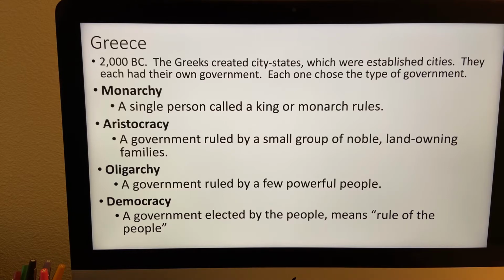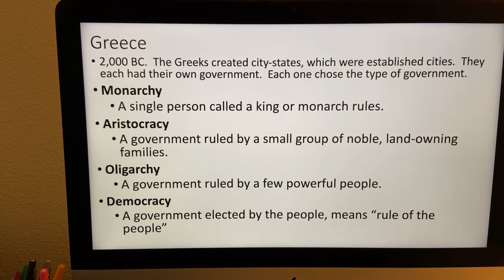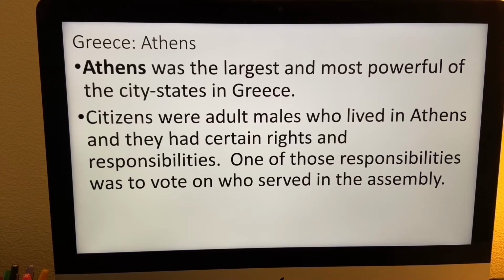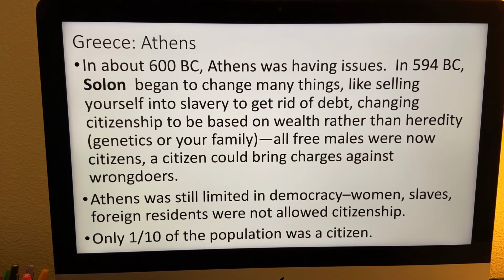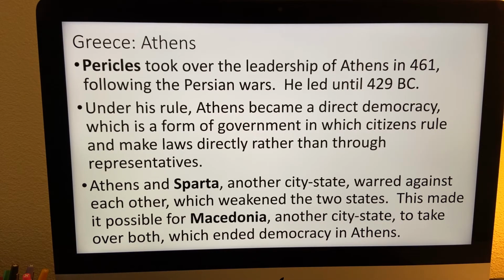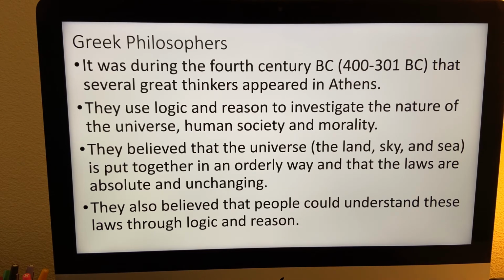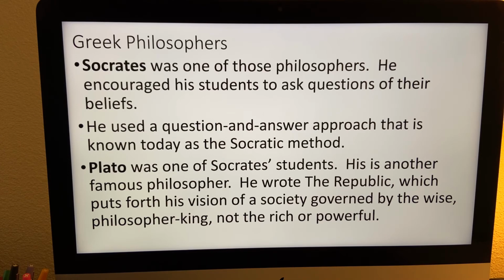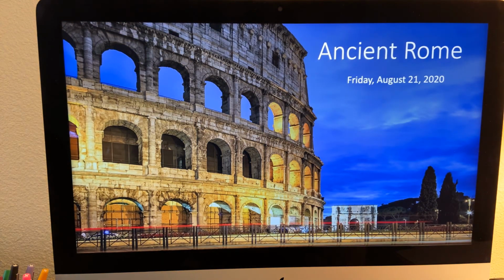Ancient Greece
In this video, I quickly review Ancient Greece. This is material that you learned in 8th grade, but I wanted to do a quick review for y’all!